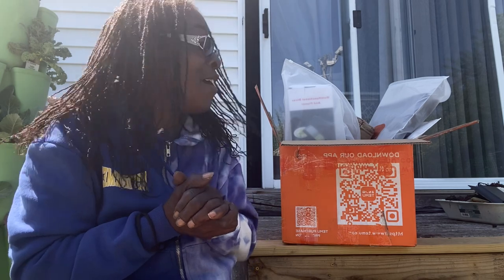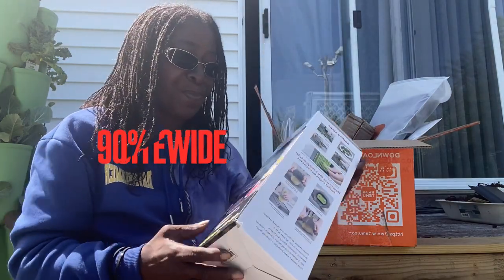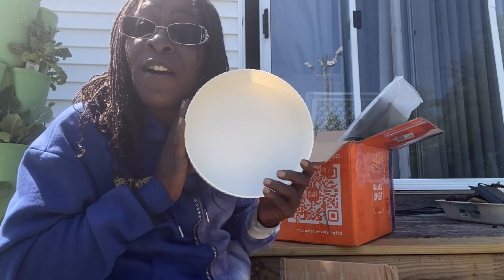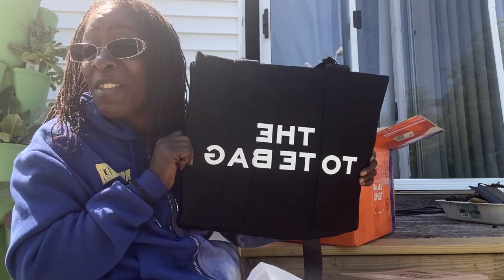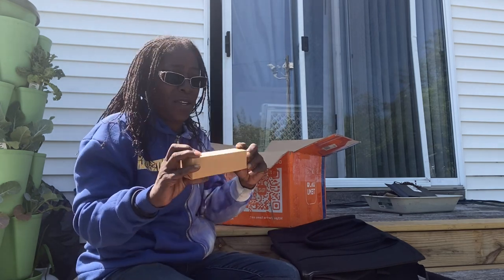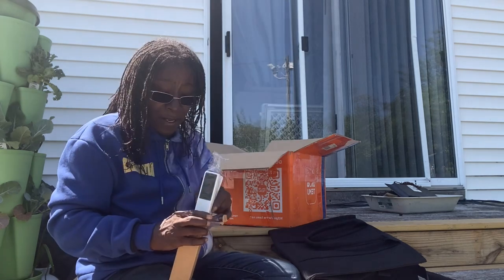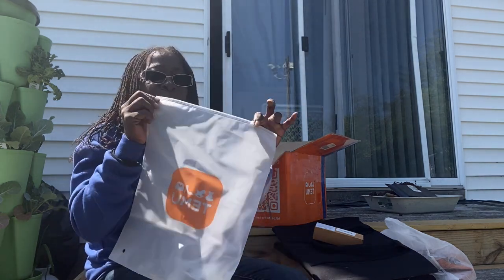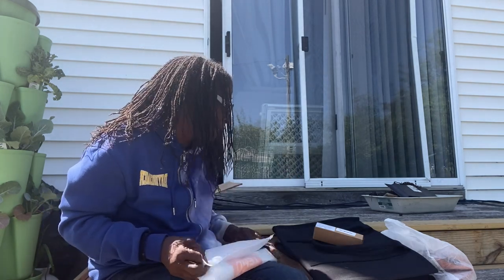What’s In My TEMU Box Unboxing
Code or link is for EVERYONE now
USE MY CODE pick9774 or

What I Got From TEMU
Multifunctional Dicer and Planer $8.19
Sealer To Seal Chips $1.58
Space Dividers For Draws $1.09
The Tote Bag starting at $12.57
Lazy Suzzie Bowl
Tassel Decor Handbag $15.87
Silk Sheets $15.28

Have You Invested In Your Future? Try Robinhood
Join Robinhood with my link and we'll both pick our own free stock 🤝

Leoniece Nelson
858 North Maryland Avenue